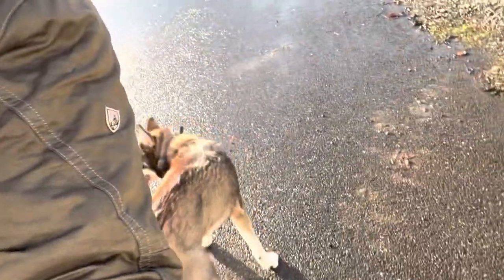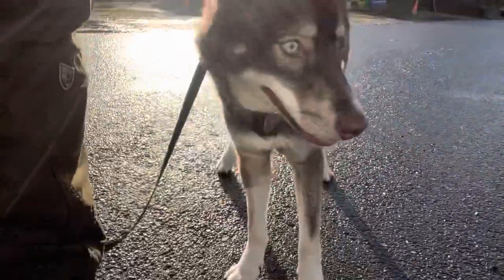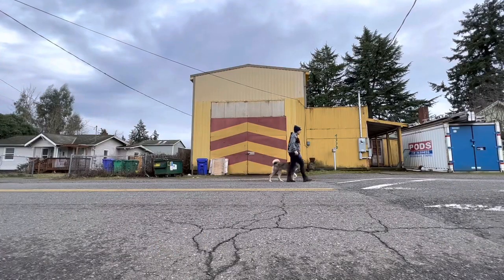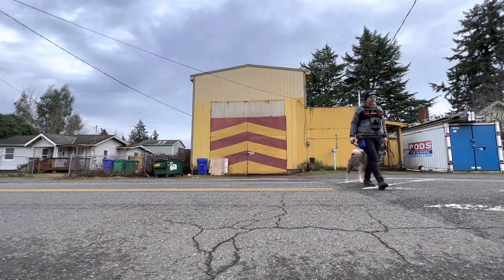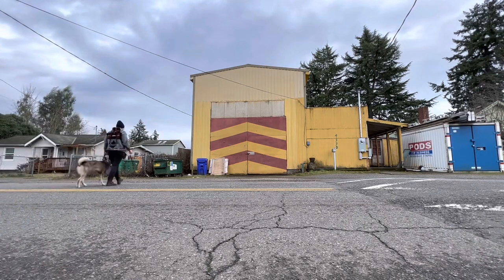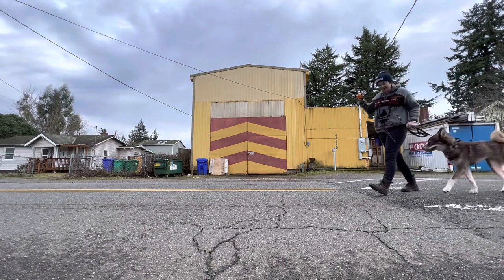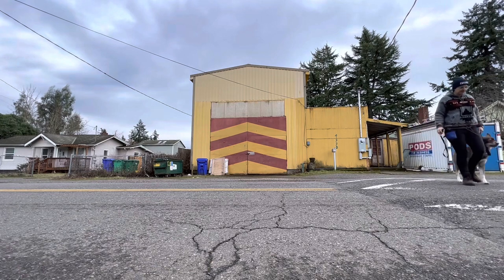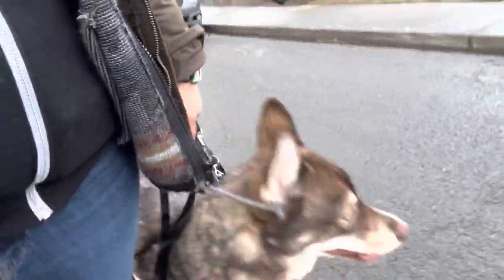HOW TO TEACH A DOG E-COLLAR HEEL USING BOX WORK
How to walk a dog in a heel. How to do the remote caller heel. How to get a dog to walk nicely by your side. How to start e-collar training. How to keep your dog in a ￼heel position.

Here is a great initial exercise to teach your dog using the e-collar for heel command.

Check out my e-book 40 page guide on balanced training for more help!